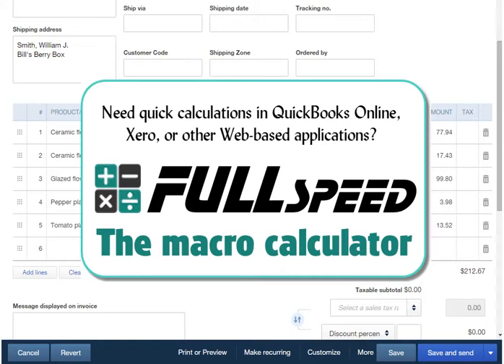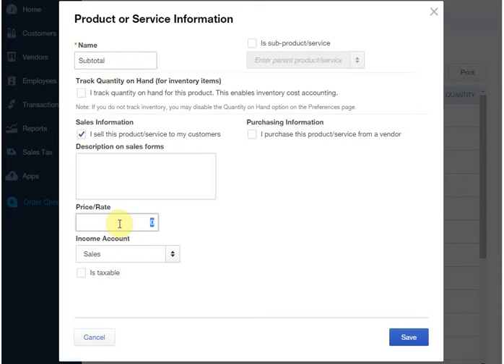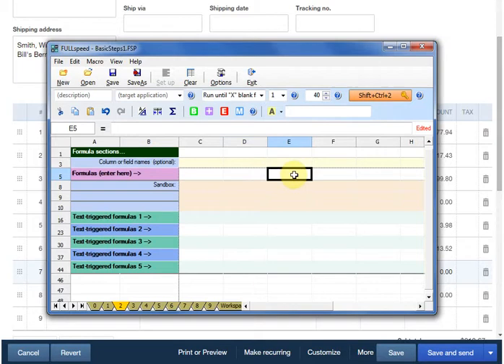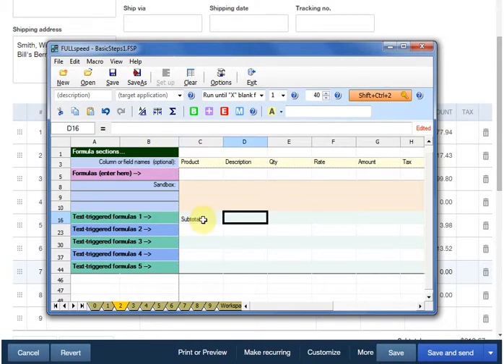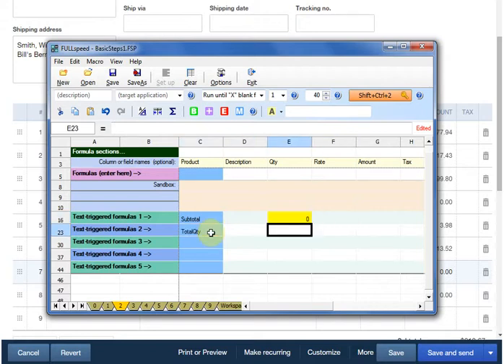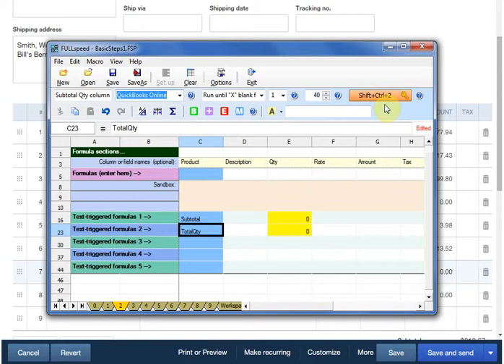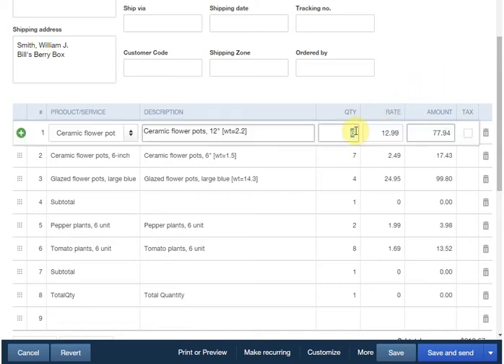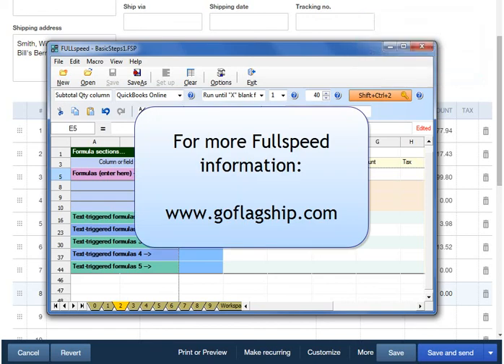Column subtotals and totals in QuickBooks Online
Shows how to set up and use a FullSpeed macro for subtotaling and totaling any numeric column in a QuickBooks Online sales form (invoice, estimate, etc.). FullSpeed provides spreadsheet-based capabilities in cloud accounting systems such as QuickBooks Online and Xero, and native Windows applications like QuickBooks (desktop editions).